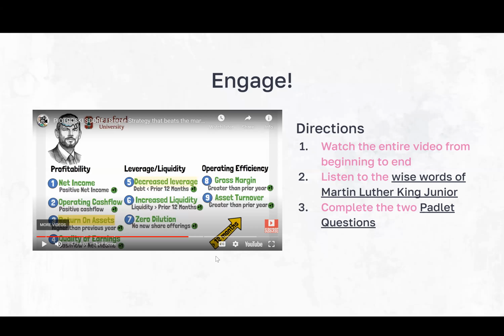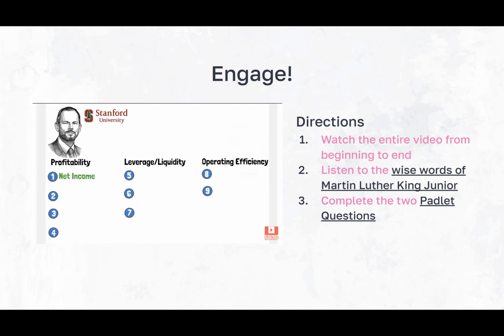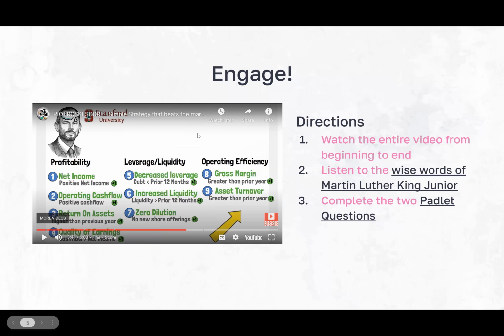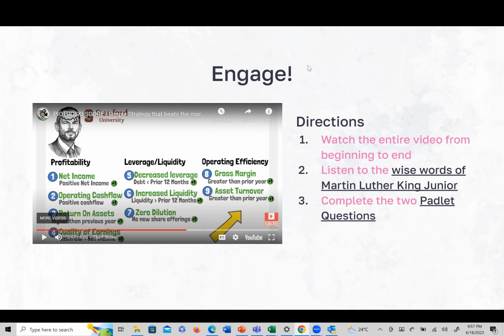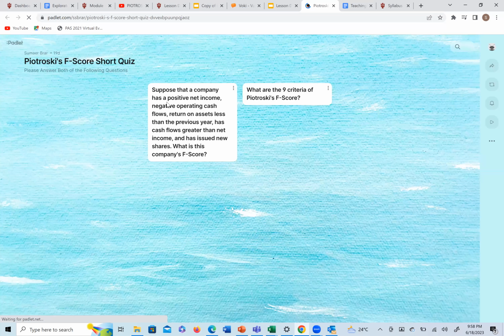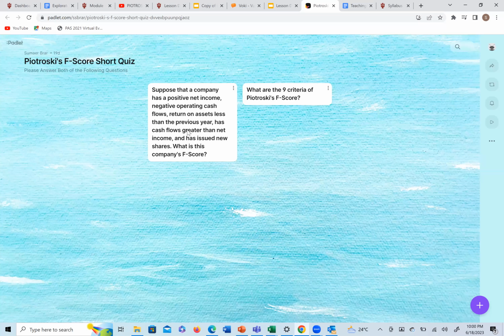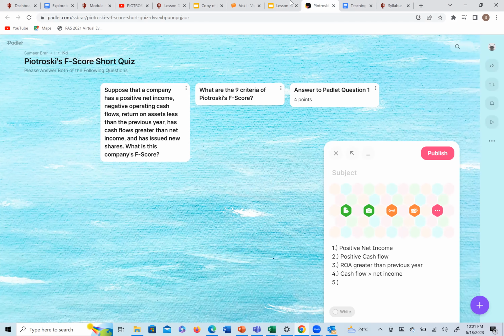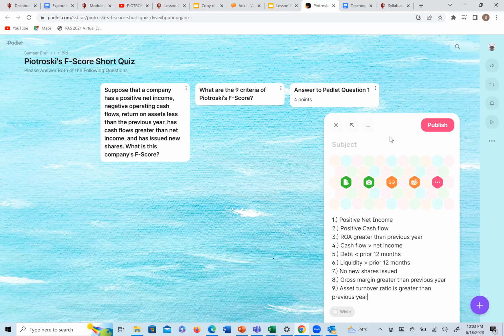Engange Lesson W200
Engage Portion of Lesson Project Design